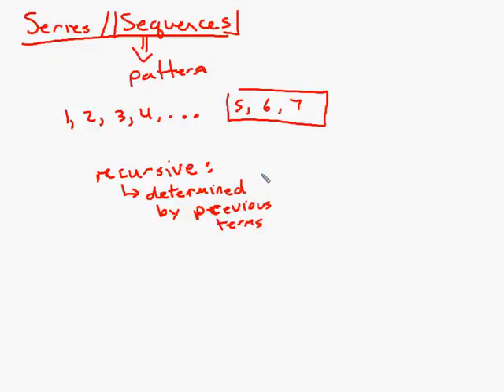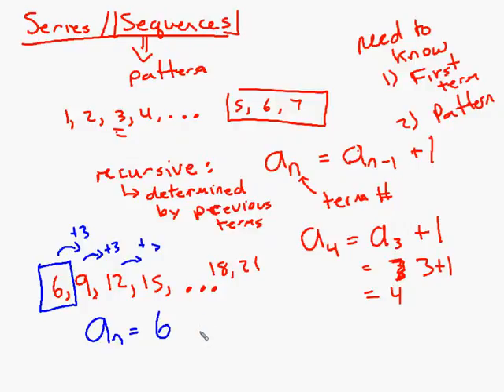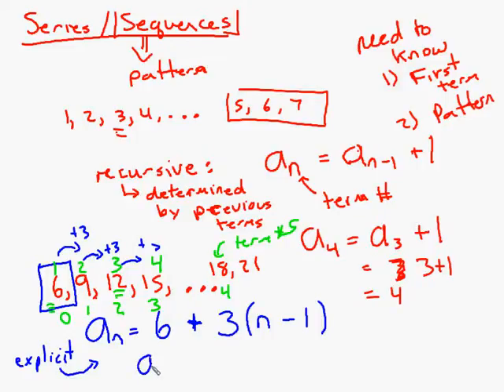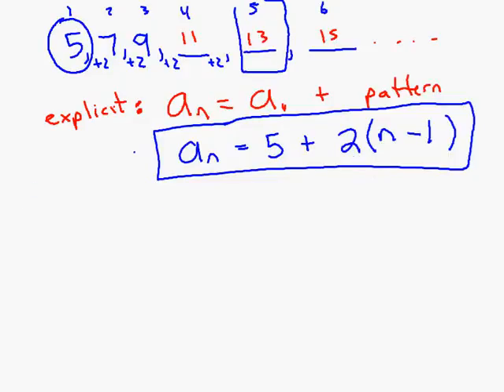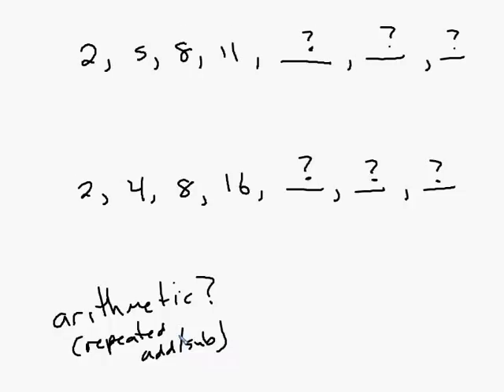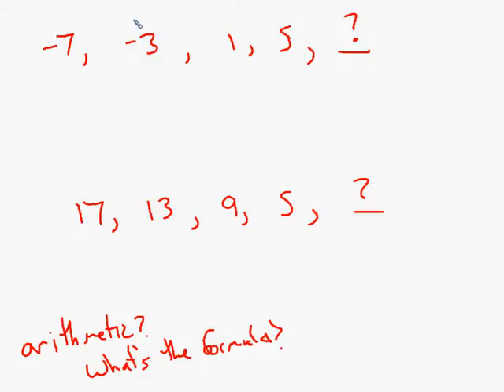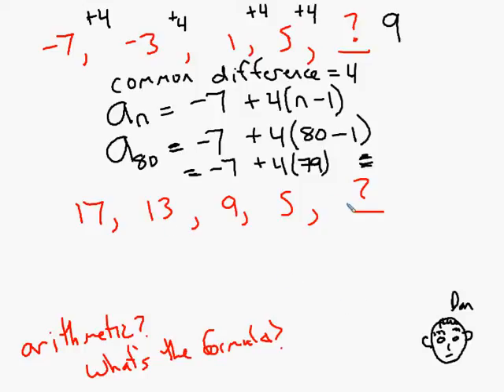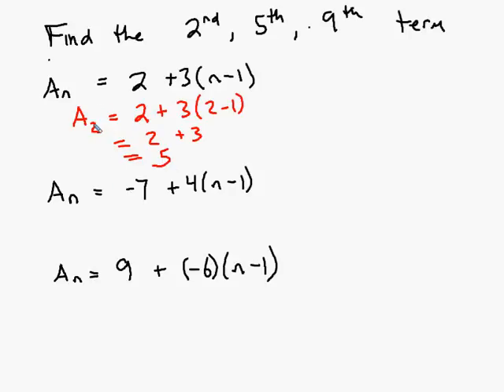Algebra - Chp 5 - Section 6